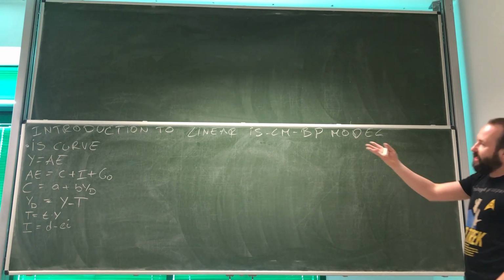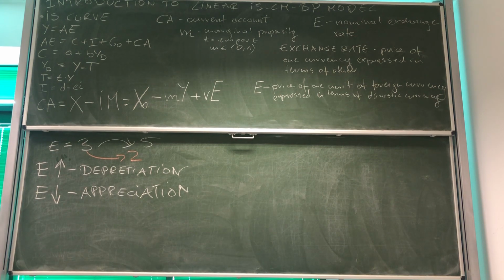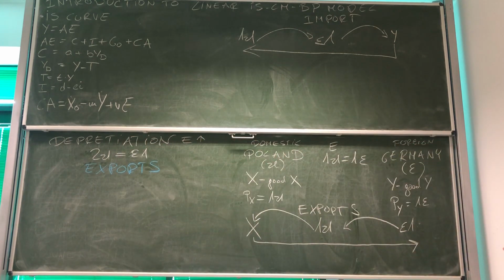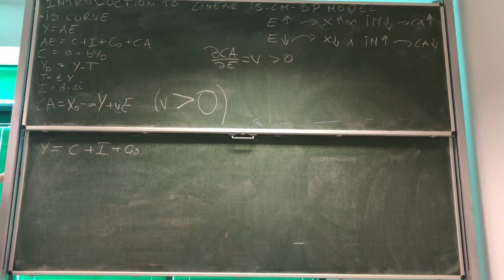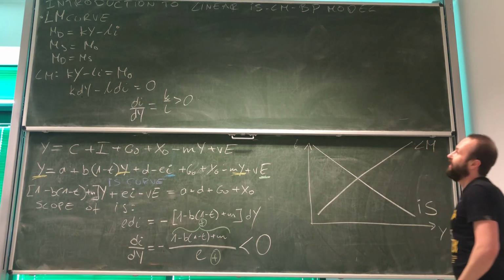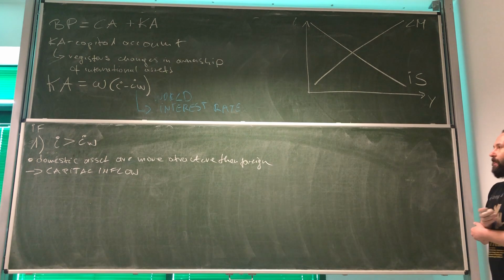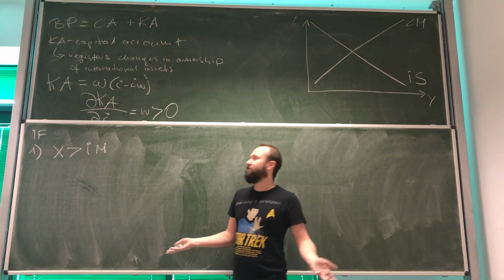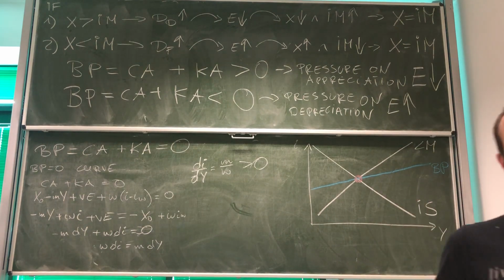20. IEA: Introduction to IS-LM-BP model (linear version)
The video provides illustrative introduction to the IS-LM-BP model (linear version).